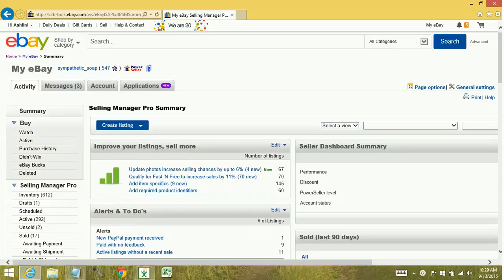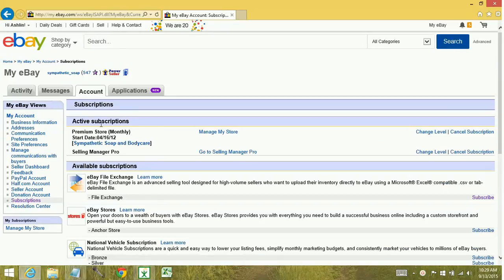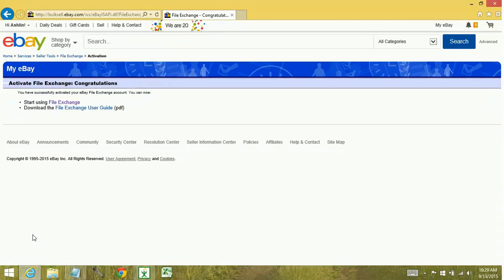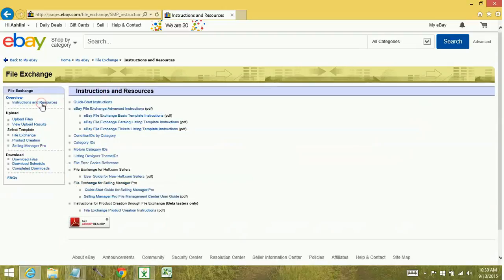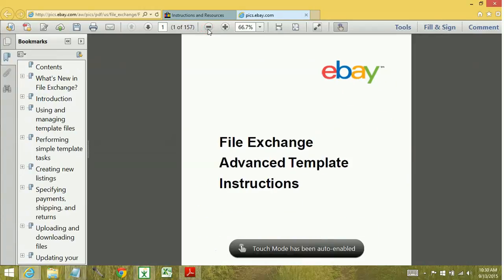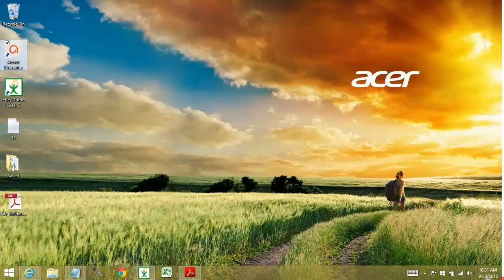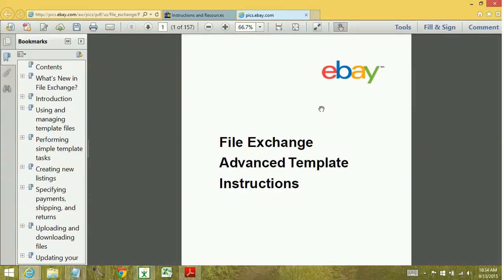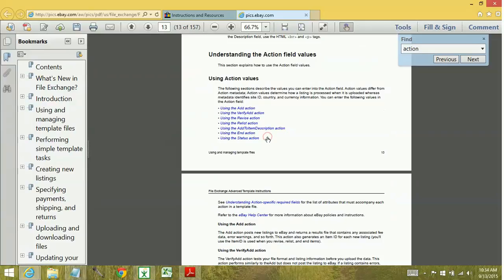File Exchange - How to subscribe to File Exchange - tutorial